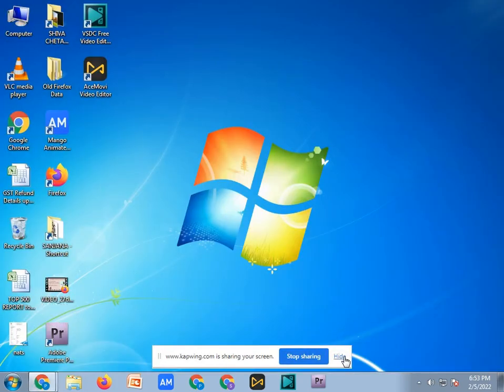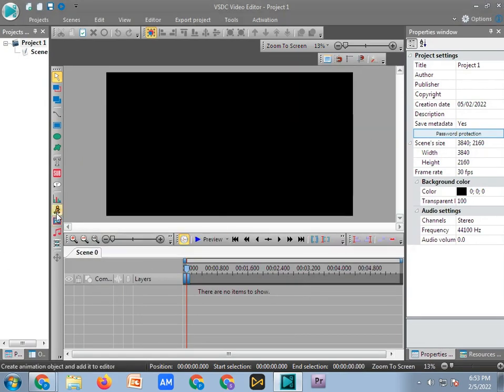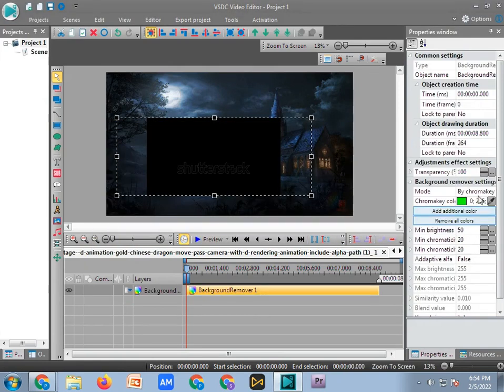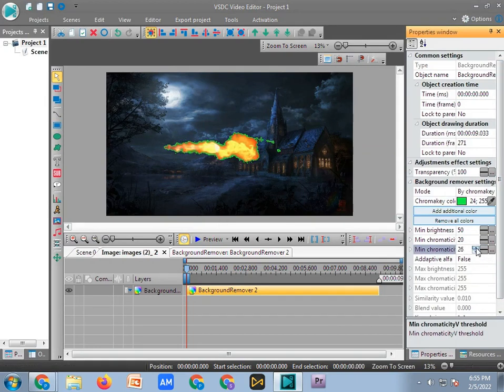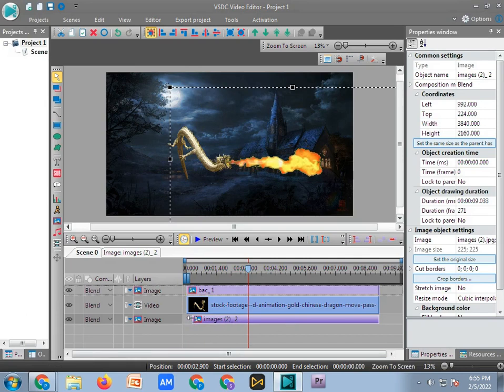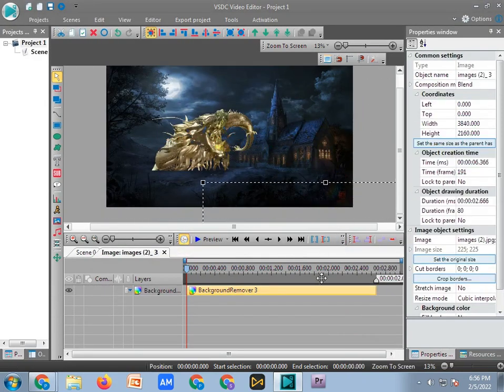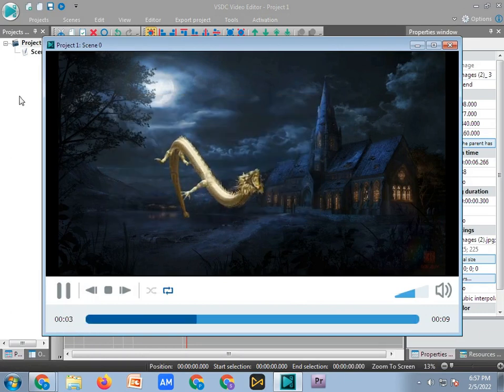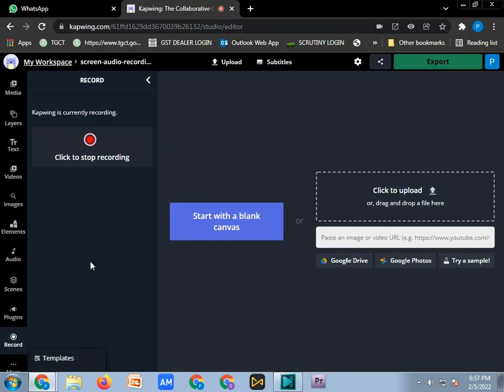How to do golden dragon editing in pc/laptop???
these are the links of the footages